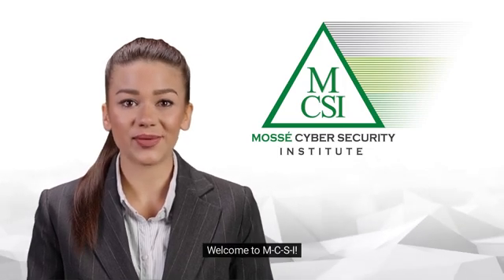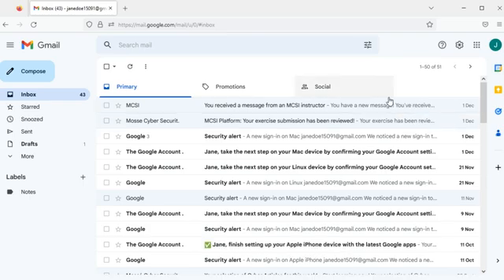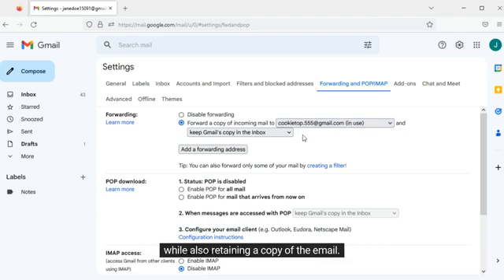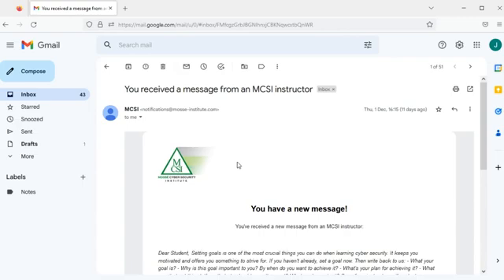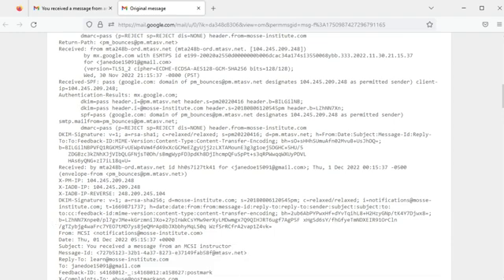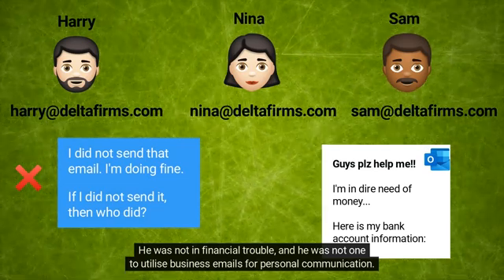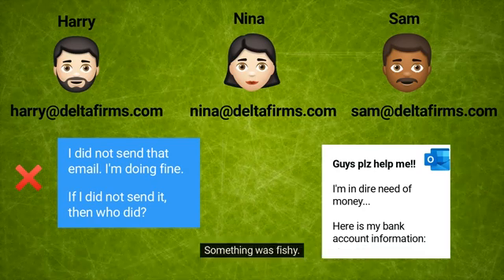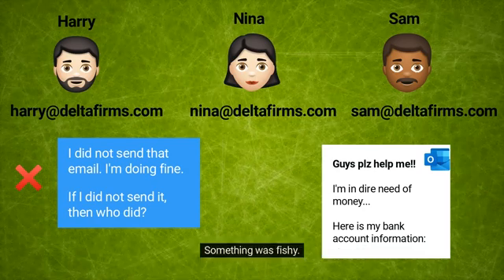How to perform Email Forensics on a Gmail account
Gmail is a free email service developed by Google. It was launched in April 2004 and is currently one of the world's most popular email providers. Gmail offers users a number of features, including a large storage capacity, powerful search capabilities, the ability to organize emails into folders, and the ability to access the service from any device with an internet connection.

A digital forensic investigation can be used against a Gmail account to recover evidence of illegal activities. This can include recovering deleted emails, tracking the origin of suspicious emails, and verifying the authenticity of emails. Forensic investigators use specialized tools to analyze the contents of the Gmail account, including email headers, attachments, and other related information. This information can help law enforcement identify the source of the emails and determine if the emails were sent or received by the account holder. Additionally, the forensic investigation may reveal any malicious activity associated with the account, such as phishing attempts, malicious links, or malware.